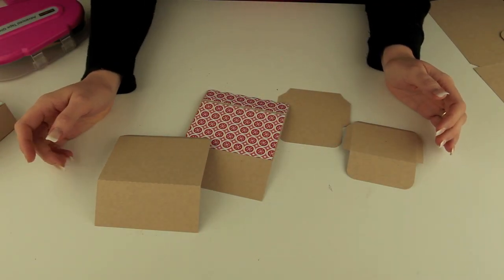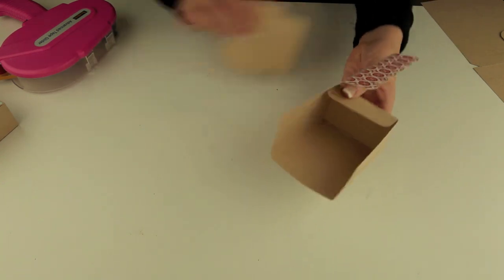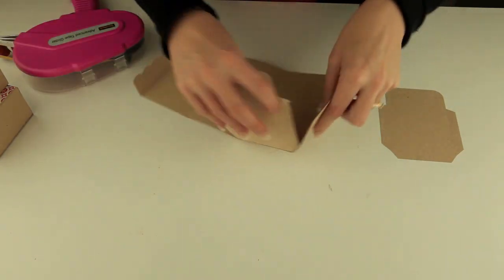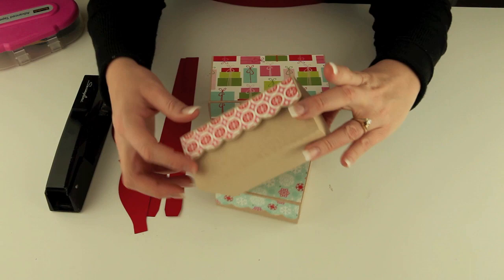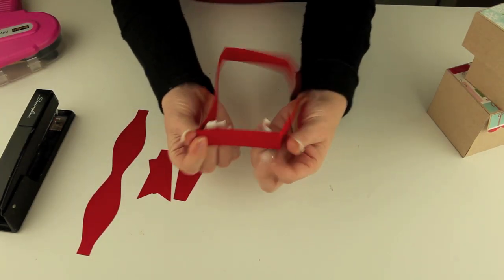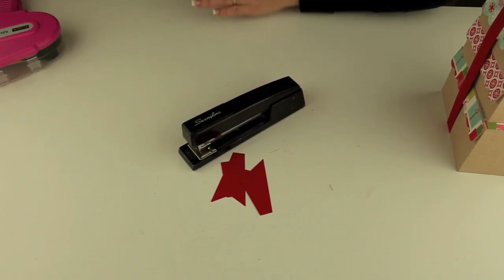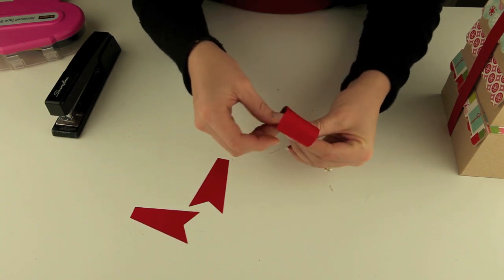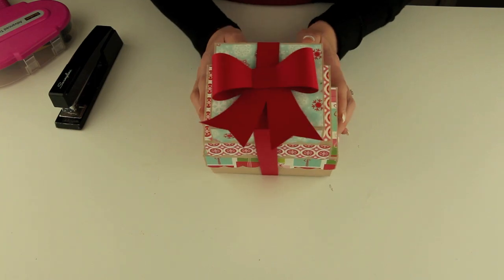3 Stacking Boxes